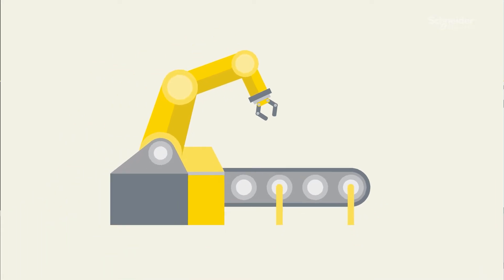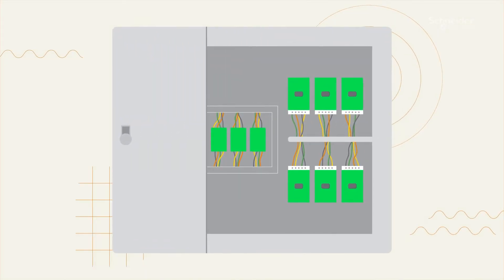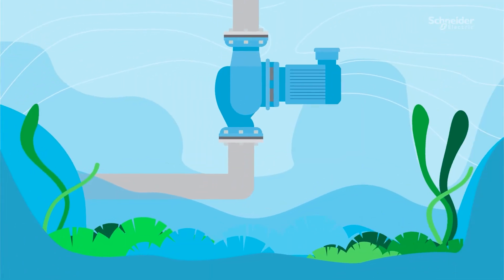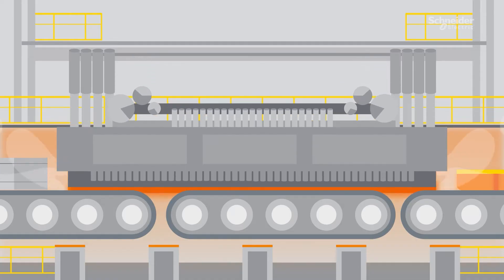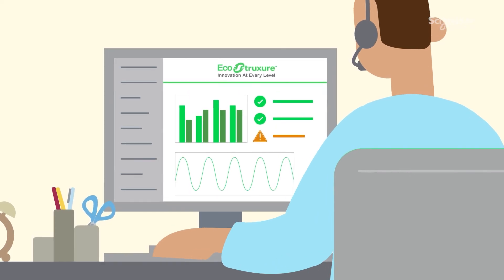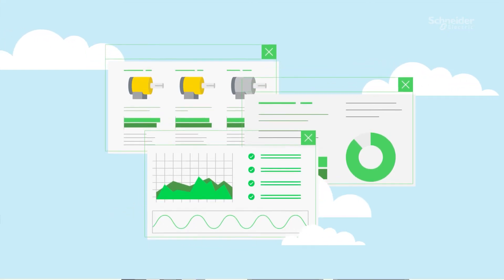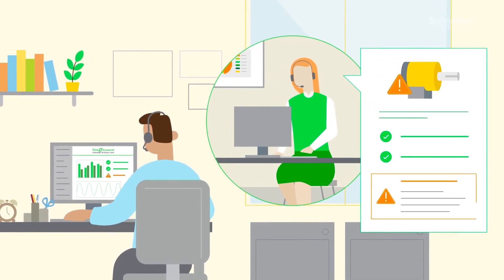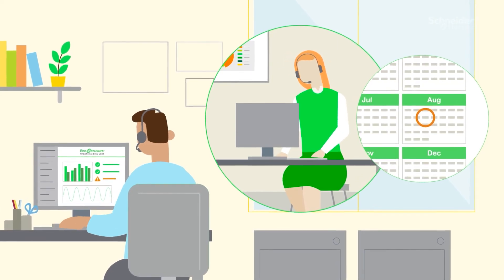EcoStruxure Service Plan for Rotating Equipment | Schneider Electric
This video describes the importance of motors and rotating equipment in today’s manufacturing operations.

➡️Schneider Electric’s EcoStruxure Service Plan for Rotating Equipment is a reliable, accurate and scalable solution to mitigate electrical failure risk for critical assets from the grid to the final application of electrical power.

👋 GET TO KNOW US BETTER